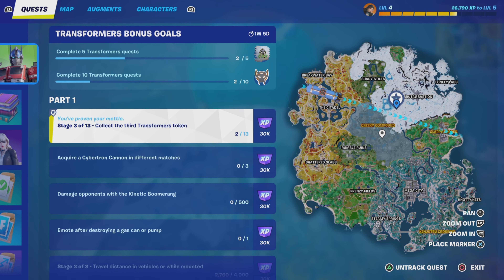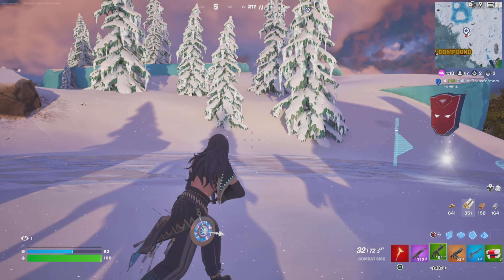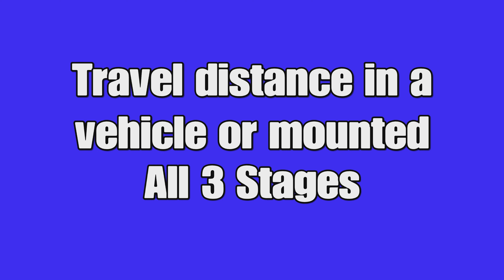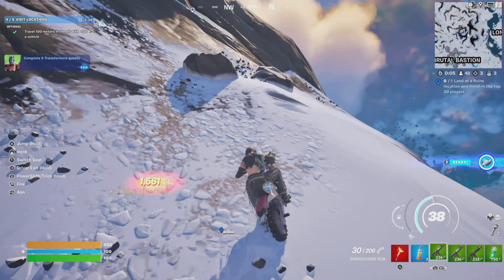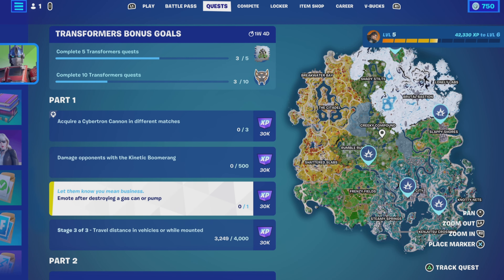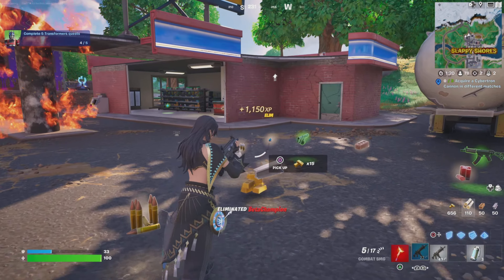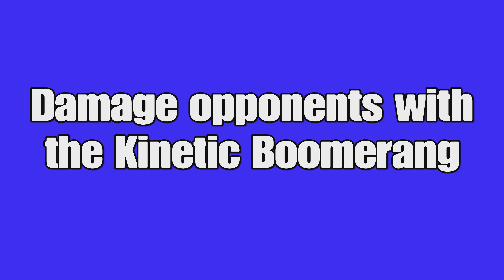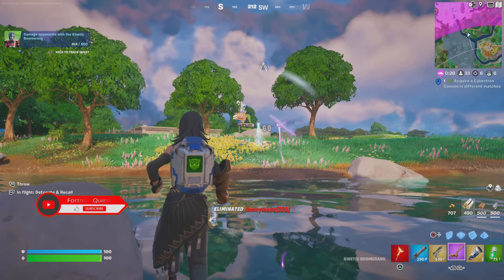🤖 Fortnite Transformers Part 1 Quests FULL Completion Guide C4S3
Full Completion Guide for Transformers Part 1 Quests

00:00  Intro & Collect Transformers tokens (13)
01:50  Travel distance in a vehicle or mounted - ALL 3 Stages (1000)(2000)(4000)
03:04  Emote after destroying a gas can or pump
03:34  Acquire a Cybertron Cannon in different matches (3)
04:38  Damage opponents with the Kinetic Boomerang (500)